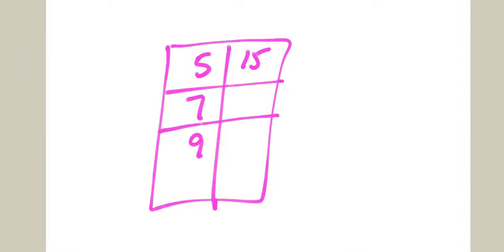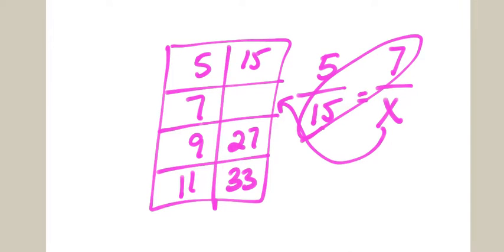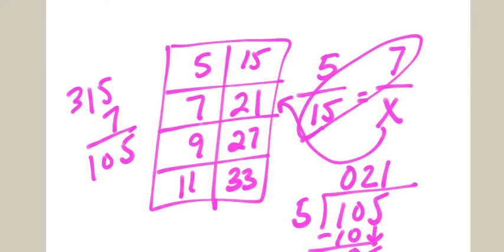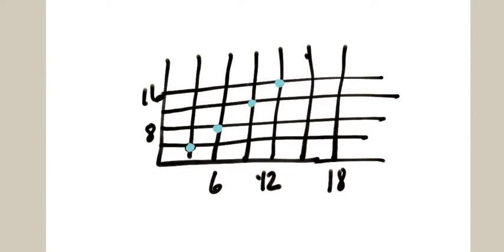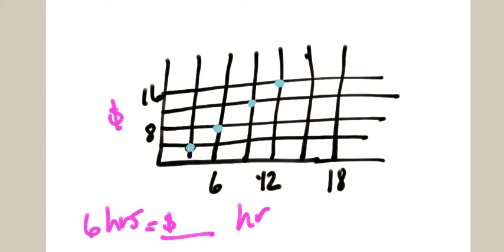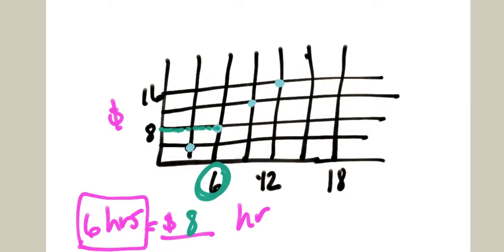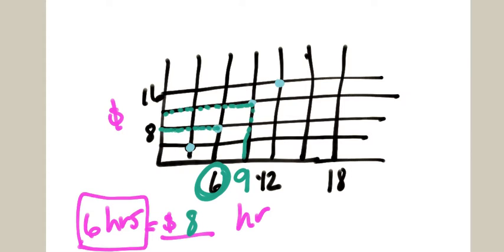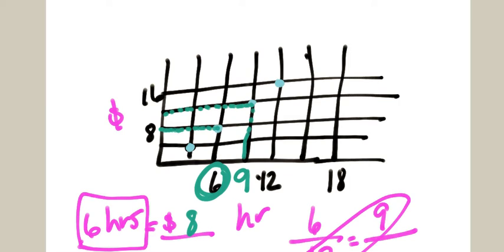Ratios Graphs & Tables